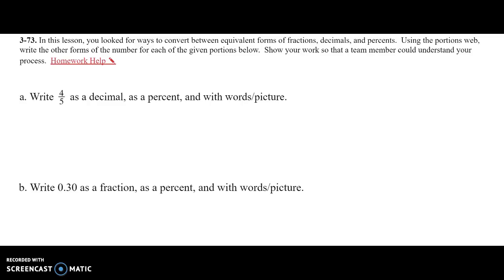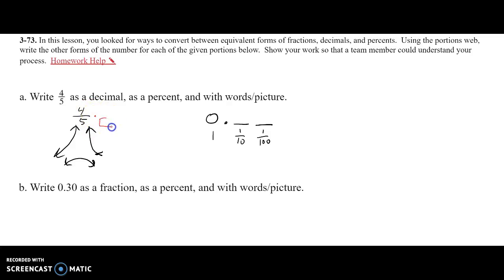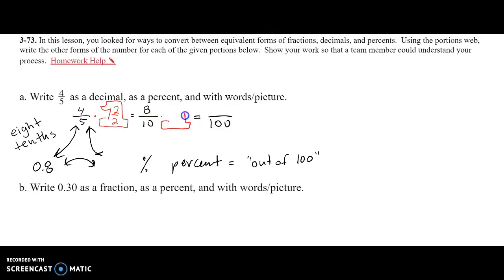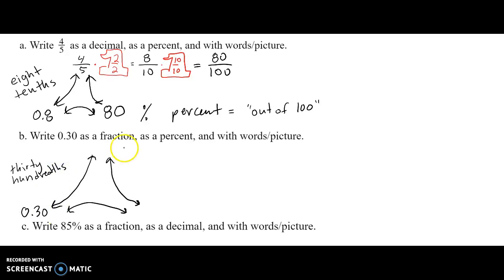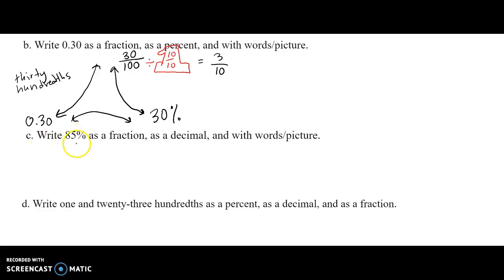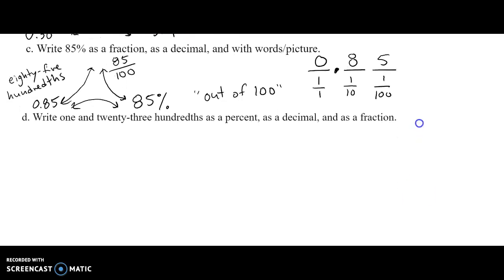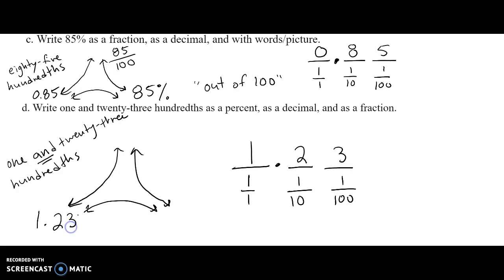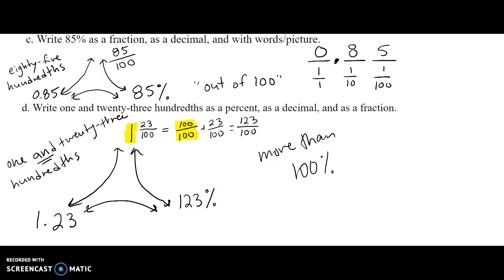Portions Web (3-73)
Representing portions in multiple ways